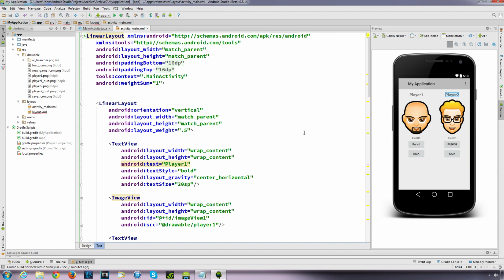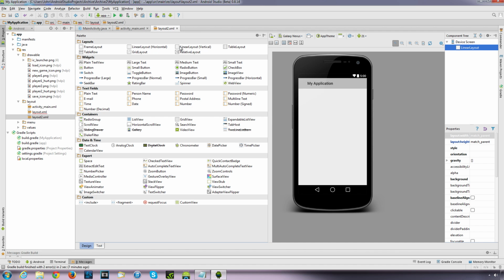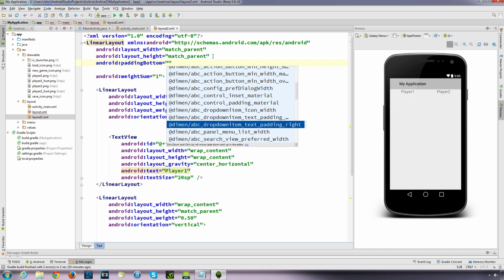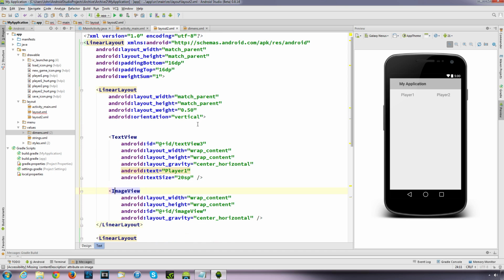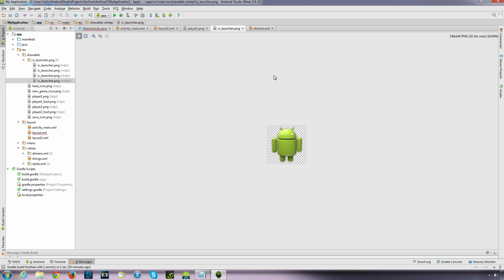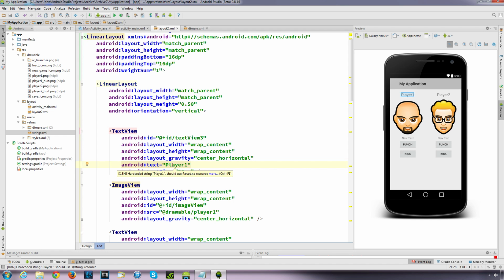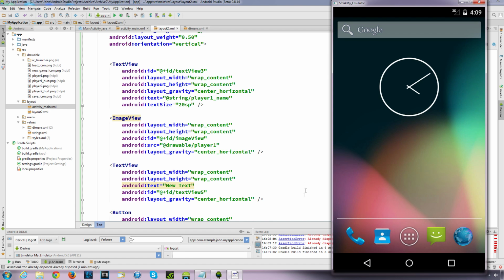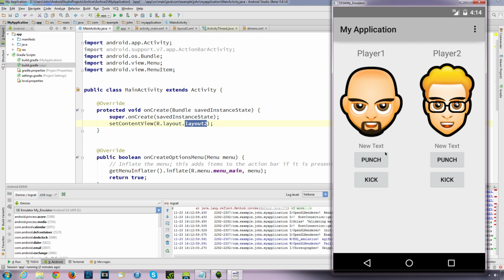Learn Android Studio: (3) Using Linear Layouts and Image Views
In this video we'll look at using LinearLayouts and add some images to our layout.